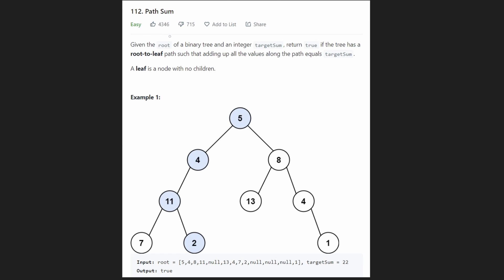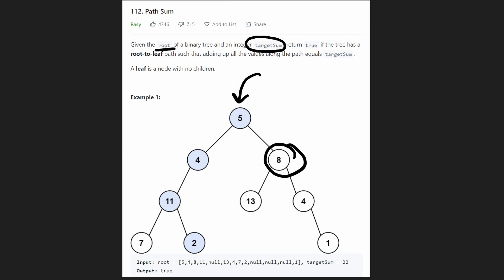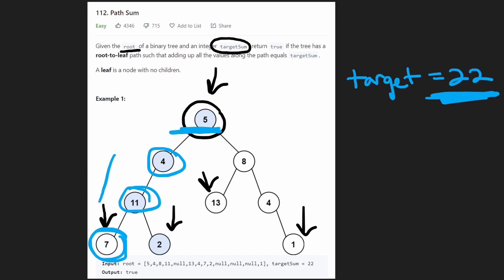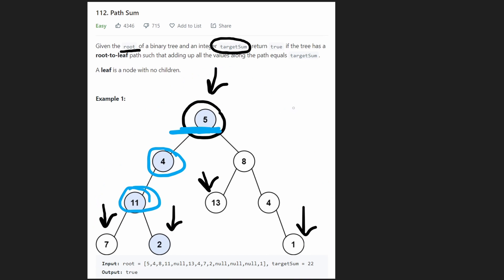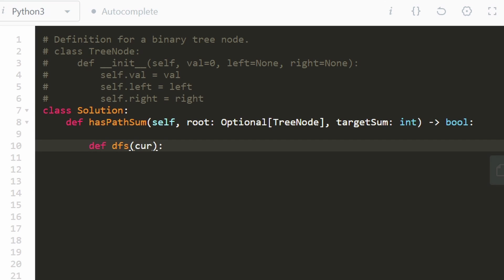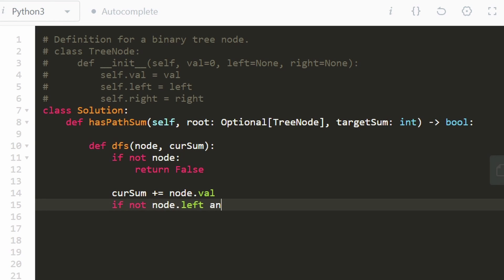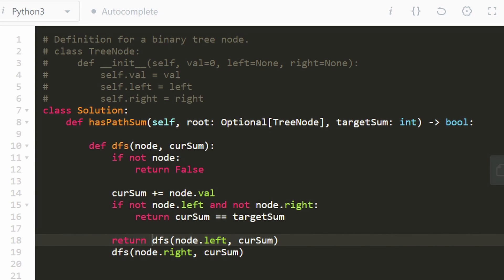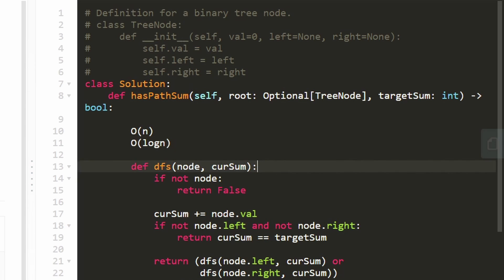Path Sum - Leetcode 112 - Python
0:00 - Read the problem
1:05 - Drawing Explanation
3:25 - Coding Explanation